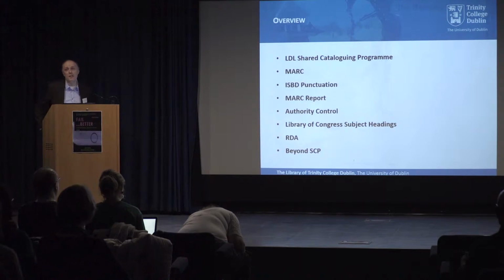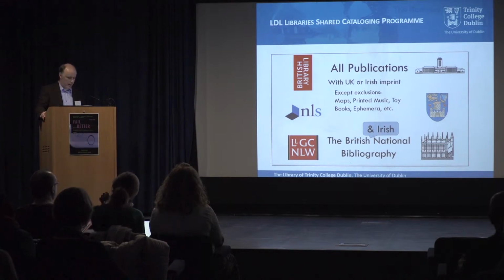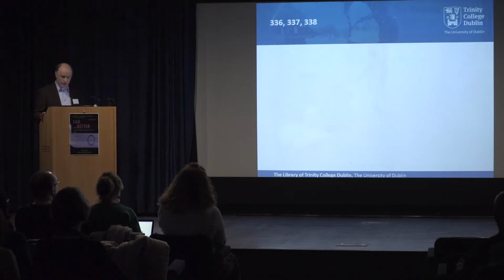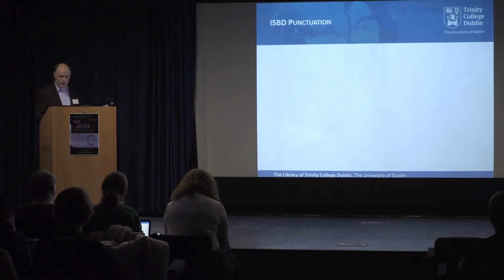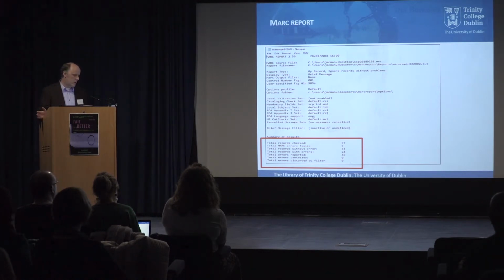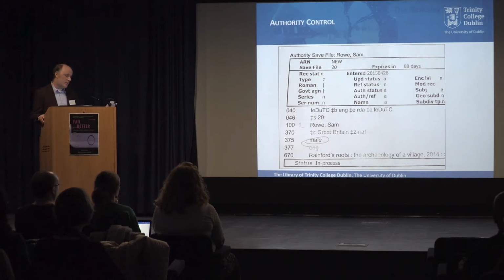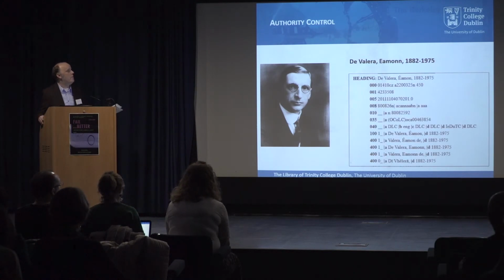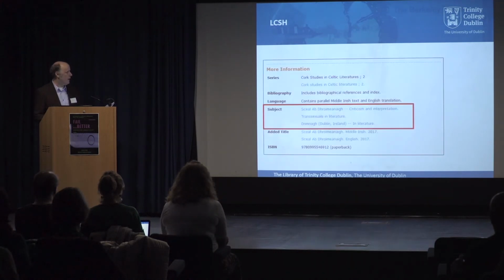Error correction and the perfectibility of the bibliographic record | John McManus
Error correction and the perfectibility of the bibliographic record | John McManus, Trinity College Dublin

The creation of accurate descriptive metadata which is fully compliant with all relevant content standards, controlled vocabularies and encoding schema is a complex business. Using the Legal Deposit Libraries Shared Cataloguing Programme as a case study, I will explore some of the common errors generated when creating a standard bibliographic record and demonstrate how learning to catalogue with precision is an iterative process, one in which the cataloguer is constantly learning from their mistakes. These can range from simple errors in transcription and faulty MARC encoding, to weak subject analysis and inaccurate application of the RDA content standard. I will also detail the quality control measures TCD library’s Bibliographic Data Management Department has implemented to maintain standards, such as peer review of individual records to the use of software to validate the coding and detect ISBD punctuation errors. In the context of the latest discovery tools which are increasingly tolerant of flawed bibliographic data, I will conclude by discussing what constitutes a “good enough” record and consider the broader question of whether the library catalogue can or should be
perfected.

John McManus has been working as an assistant librarian in the Bibliographic Data Management Department of TCD library since 2004. He an active member of the LAI Cataloguing and Metadata Group, with a particular interest in RDA implementation.